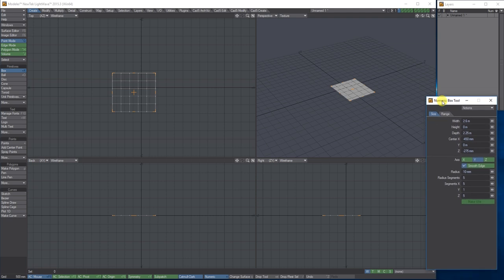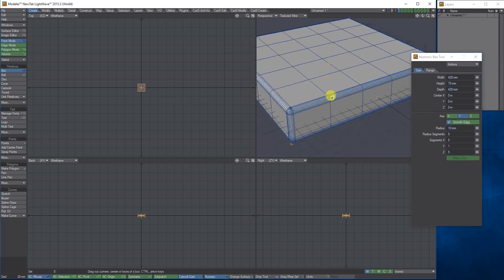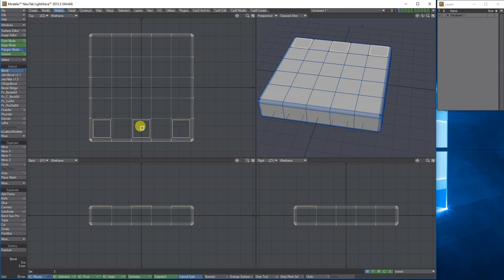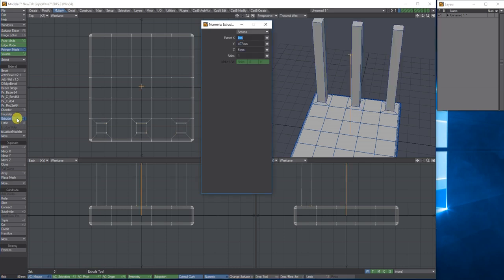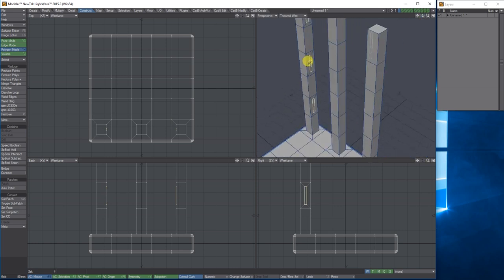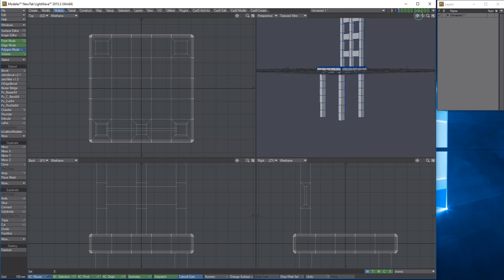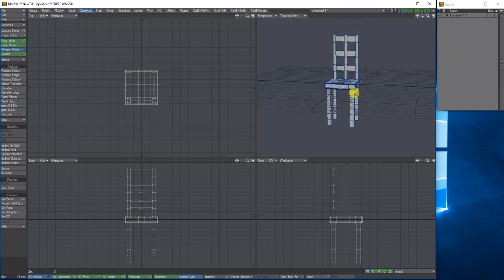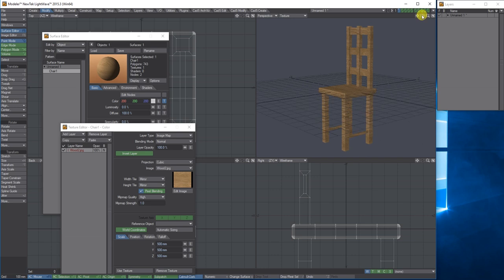Basic Lightwave 3D chair tutorial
Lightwave 3D tutorial on how to create a basic chair.